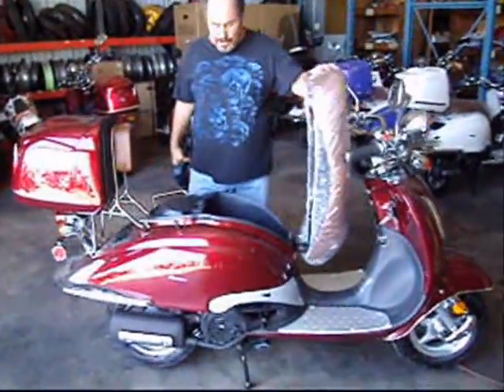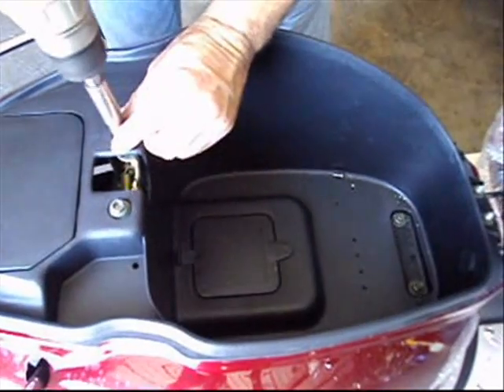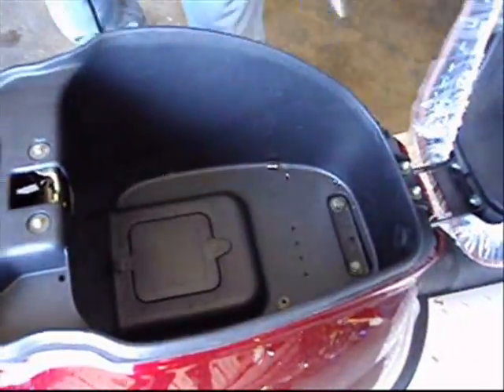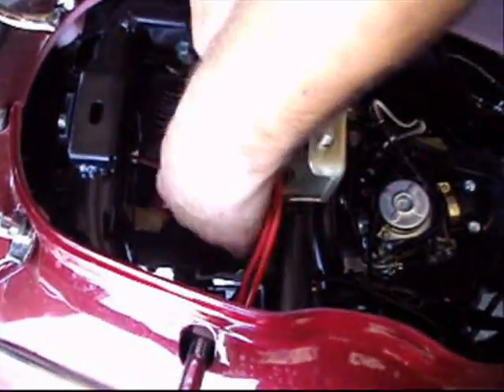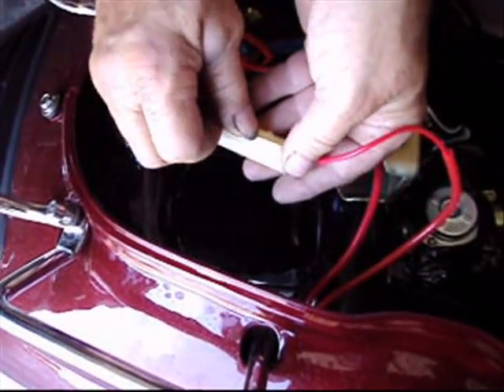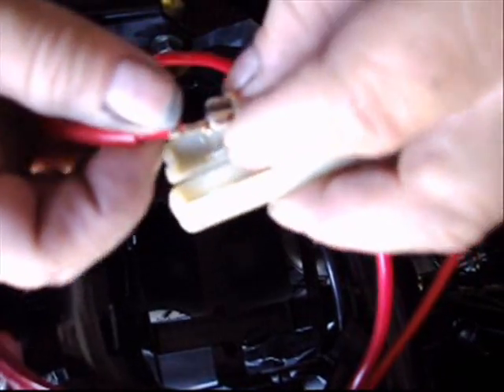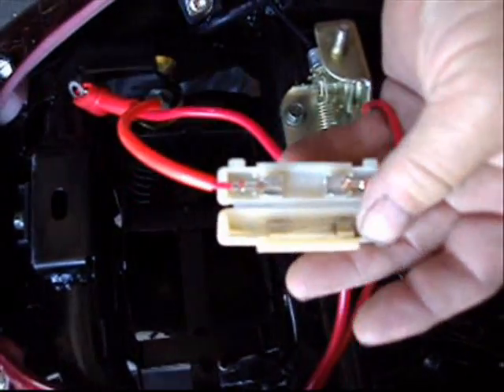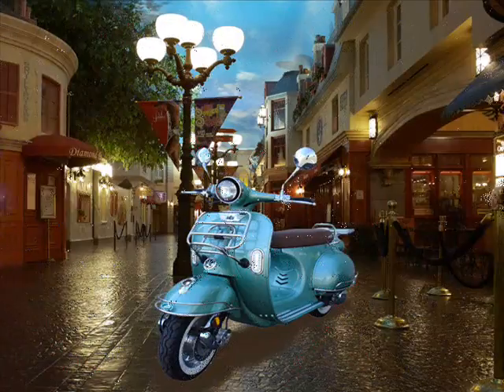fix for dead scooter replace fuse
Replace your fuse. this video will show you how to replace the fuse on you Vintage style scooter. If you have no power including a horn it is probably your main fuse. an easy fix here is how to do it.